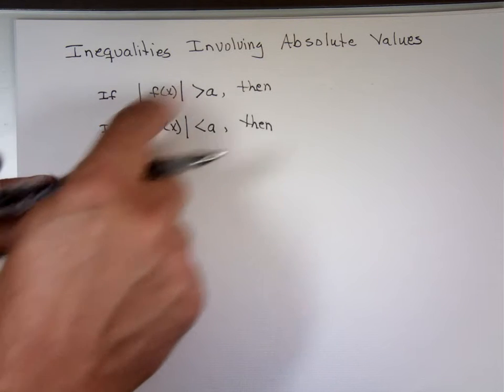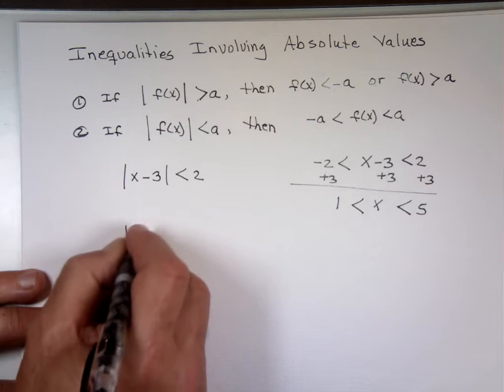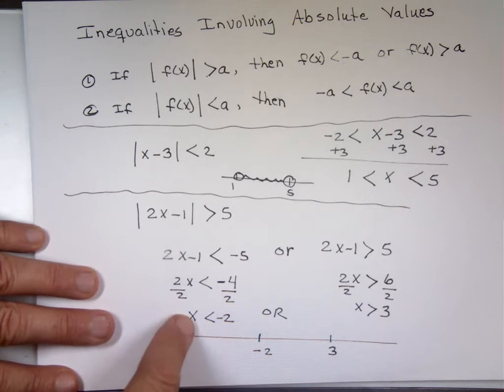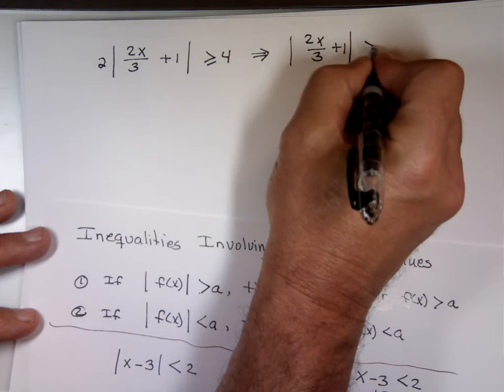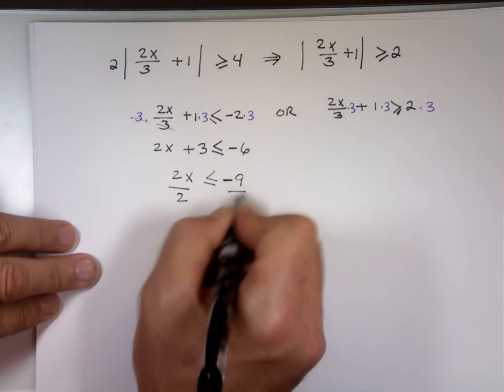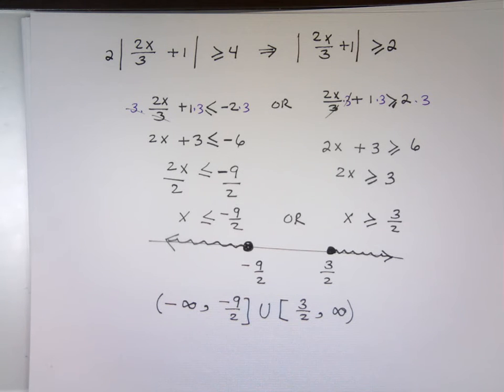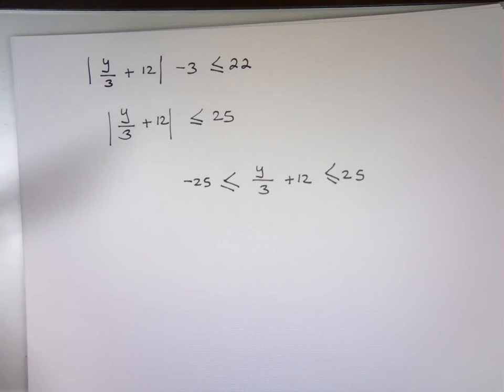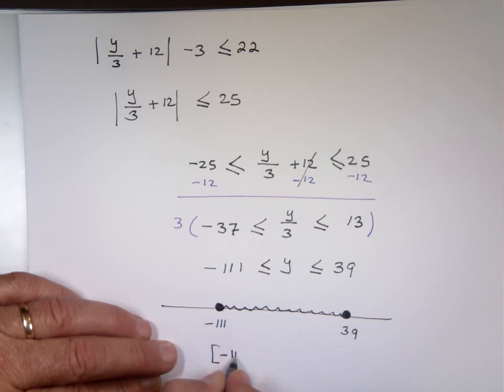Inequalities Involving Absolute Values